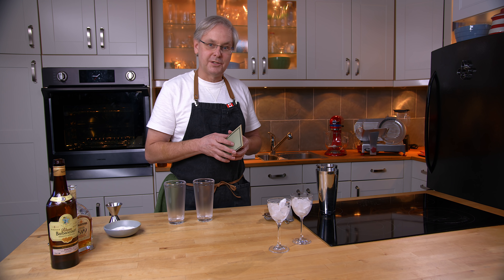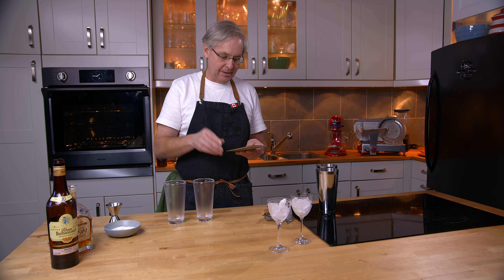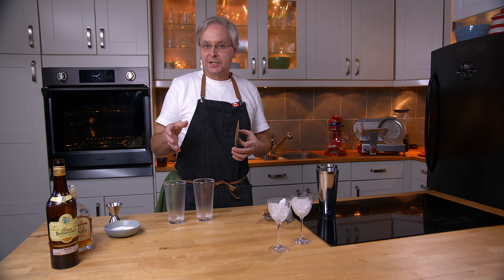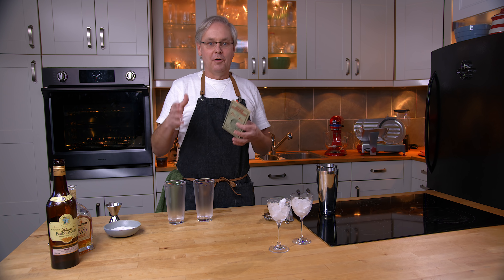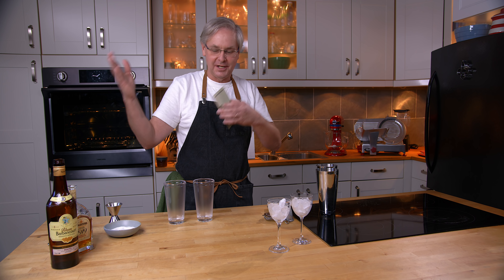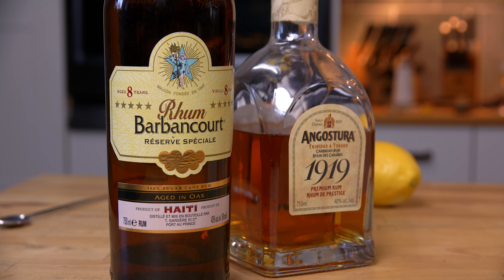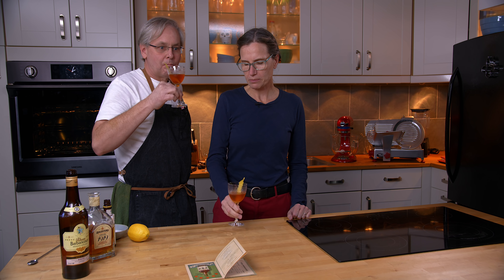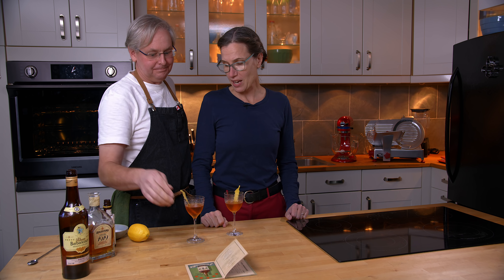1930s Cocktail Rhum Barbancourt Prohibition Cocktail- Cocktails After Dark - Glen And Friends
Cocktail Rhum Barbancourt - Cocktails After Dark - Glen And Friends Cocktails
This prohibition era cocktail from our old cocktail books features a French style rhum agricole. Prohibition era cocktails give great insight into what people were drinking in areas where prohibition wasn't in force. This recipe is taken from our collection of old cookbooks and classic cocktail books.
Ingredients:
1 teaspoon full of granulated sugar
2 dash of Angostura bitter
⅔ of Rhum Barbancourt
Crushed Ice
Shake well and serve cold with a peel of lemon on top.